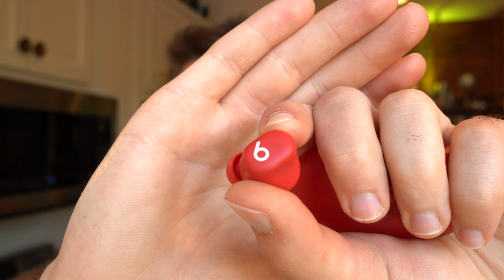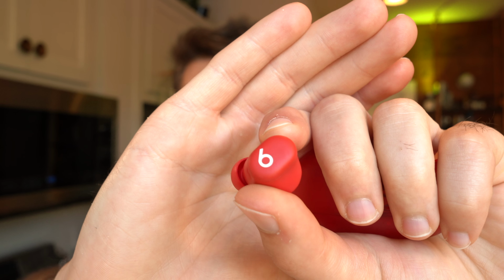Are the Beats Solos Buds $80 Airpods? Who are they PERFECT for?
Beats by Dre did a surprise drop of these very cute affordable Bluetooth earbuds. Working seamlessly with both Apple and android devices. They are poised to be the most affordable and feature Rich earbuds. Apple has ever produced. Do they come close to taking the crown from AirPods?